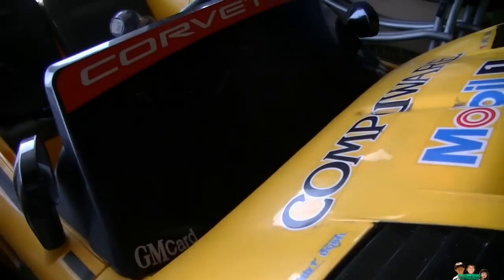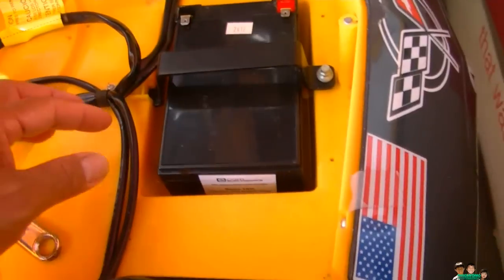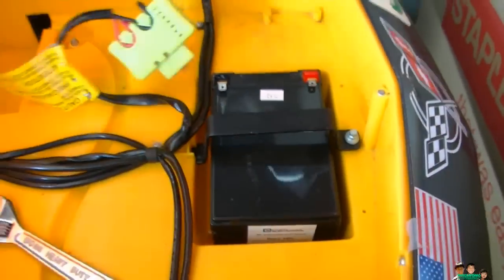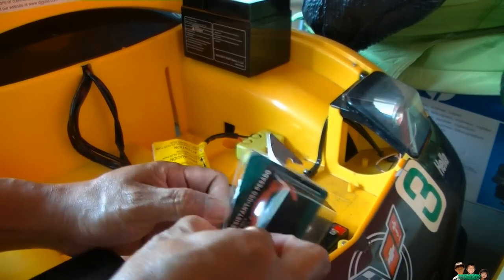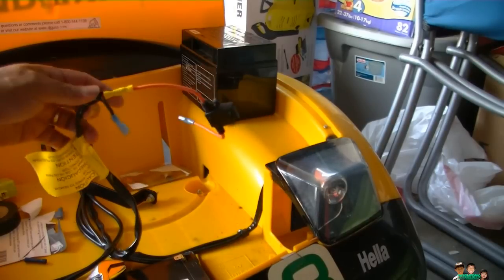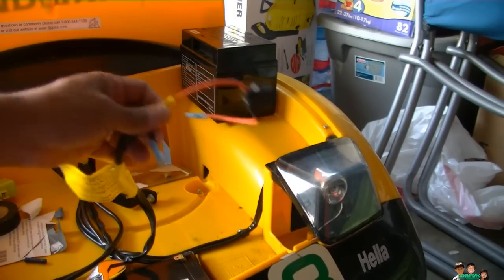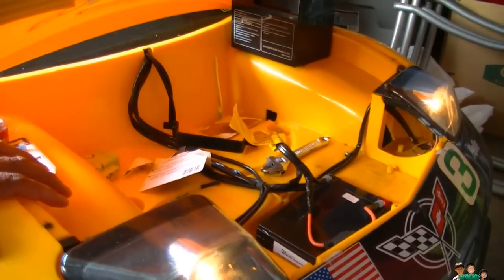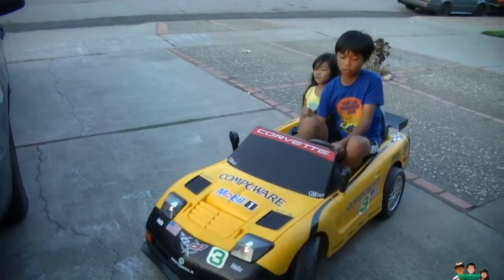Ride On Kids Yellow Race Car Corvette Battery Mod Replacement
Safety 1st Yellow Race Car Corvette Battery Modification / Replacement.
Saw the instructions online, and my son's ride on car needed a new battery too, so I decided to video the process and make a tutorial.
DieHard  Battery Charger/Maintainer  Model#  71219 $19.99
Takes about 20 to 30 minutes.
12 Volt, 12 Amp Hour (AH) Battery